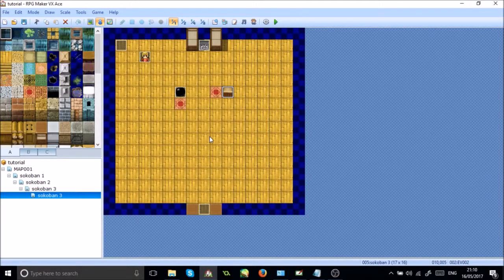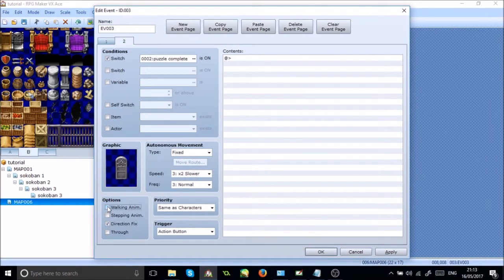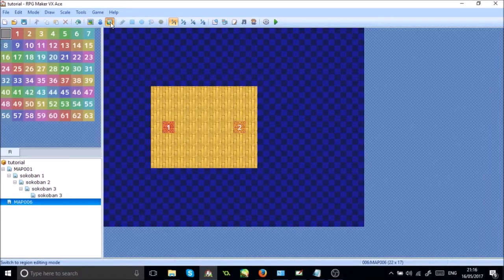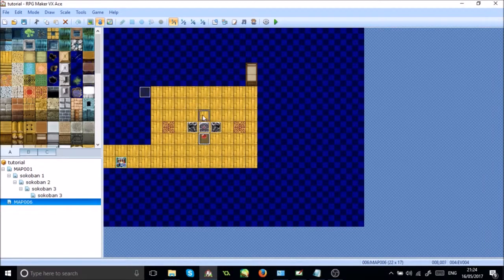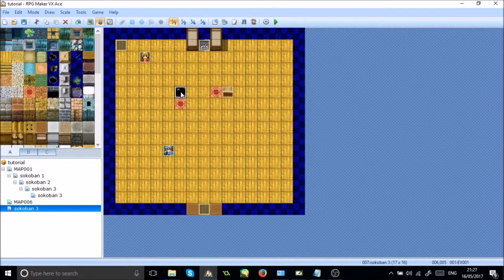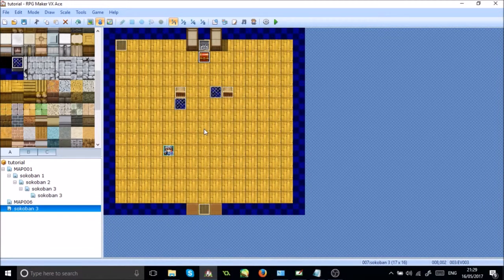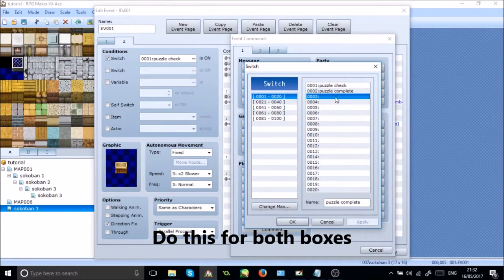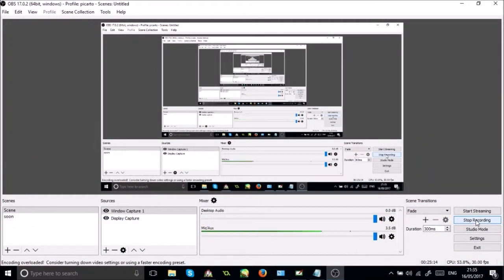sokoban puzzle part 3 (classic Resident evil puzzles)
This time around I'm recreating 2 puzzles from resident evil 1 and 2.

the puzzle where you make two statues face a statue with a key item

and the puzzle where you move statues over vents to stop gas leaking into the room